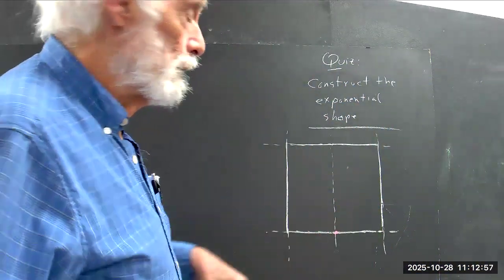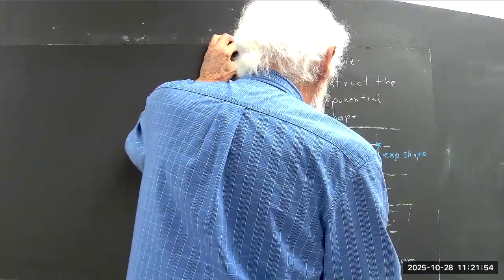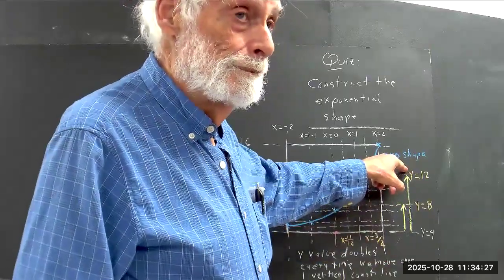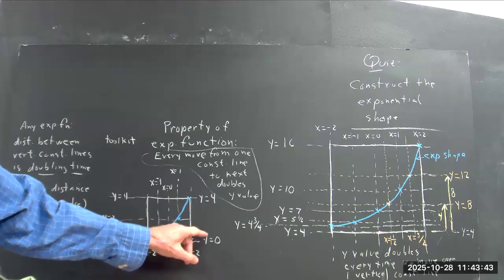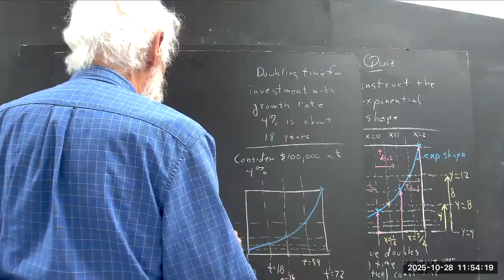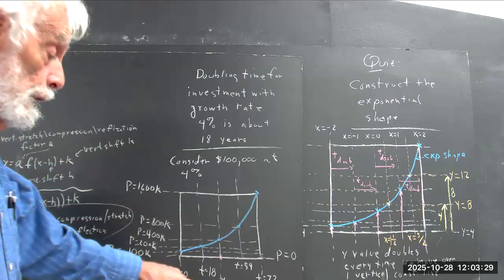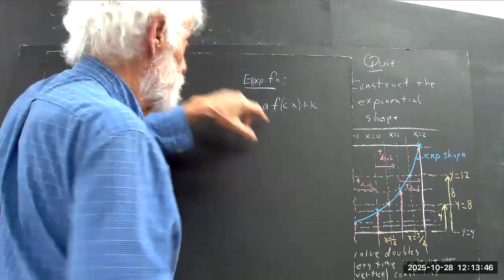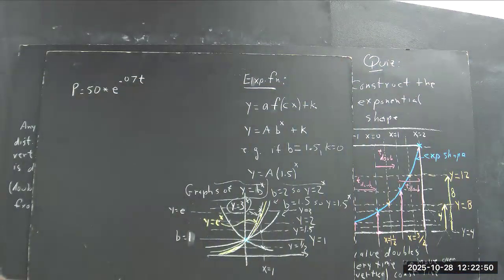dagpc_251028_graphing_rational_functions__65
To graph a given rational function, we begin by finding the zeros of the numerator and the zeros of the denominator.  We then find the y intercept, and determine the end behavior.

The zeros of the numerator (unless matched by zeros of the denominator) are the x intercepts, and the zeros of the denominator (unless matched by zeros of the numerator) are vertical asymptotes.

Plotting the zeros and indicating the vertical asymptotes and end behaviors, we sketch the graph.

The end behavior of a rational function is the end behavior of a vertically stretched and possibly reflected power function.  That function is equal to the leading term of the numerator divided by the leading term of the denominator.  The "zoomed out" graph is just this function, but replaced by "wiggles" and vertical asymptotes in a region close to the y axis.